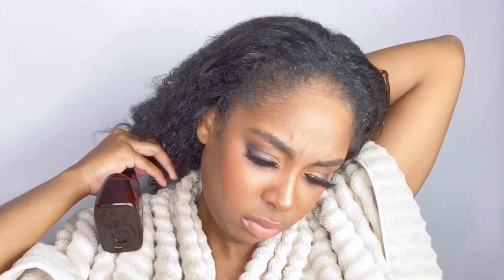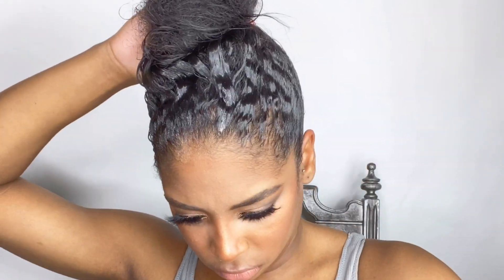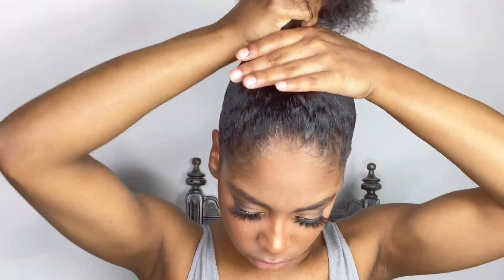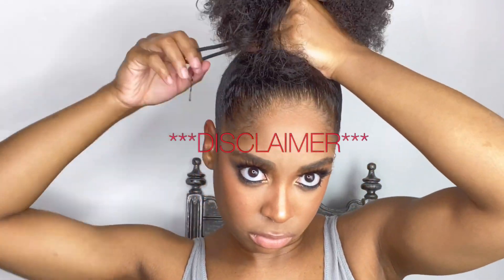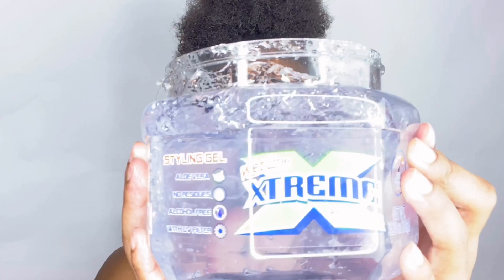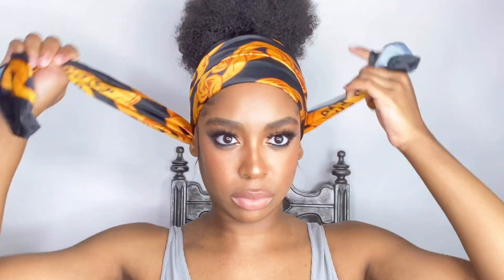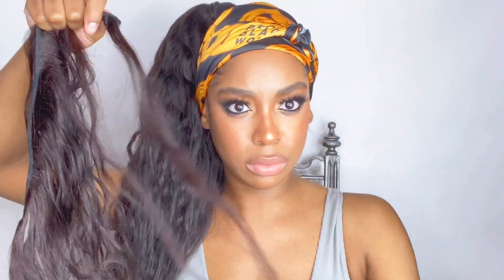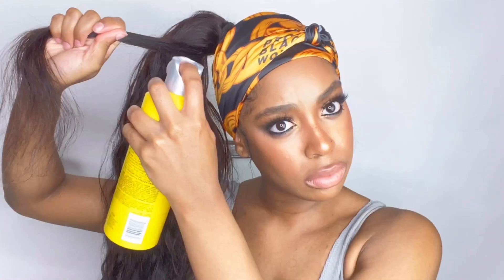HOW TO HEATLESS PONYTAIL TUTORIAL| CURLY TO SLEEK PONYTAIL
HAIR DETAILS BELOW:

PLASTIC HAIR SPRAY WATER BOTTLE (NOT EXACT BUT SIMILAR)
PADDLE BRUSH: (NOT EXACT BUT SIMILAR)
WETLINE EXTREME GEL
GOT2B GLUED HAIRSPRAY
HAIR TIES